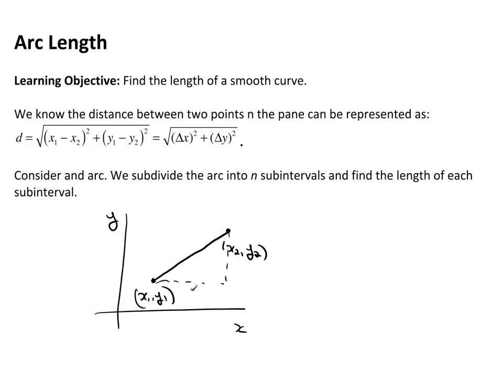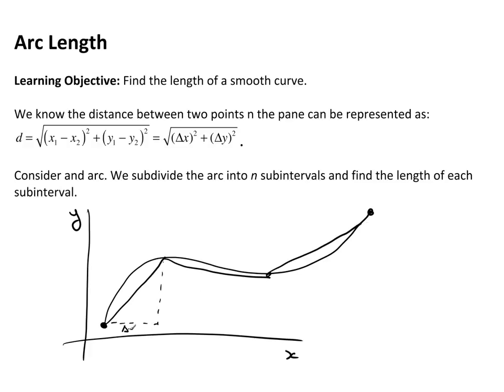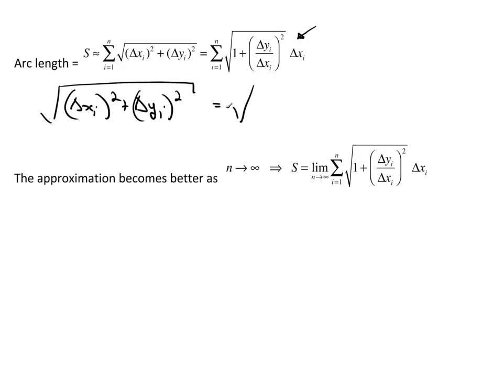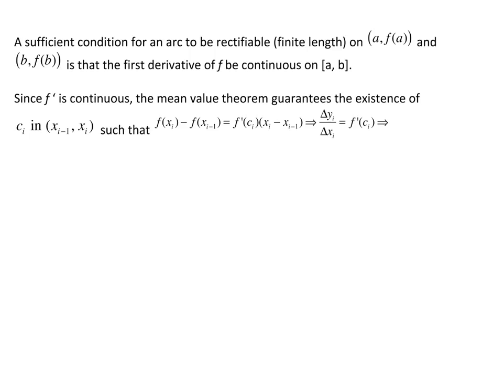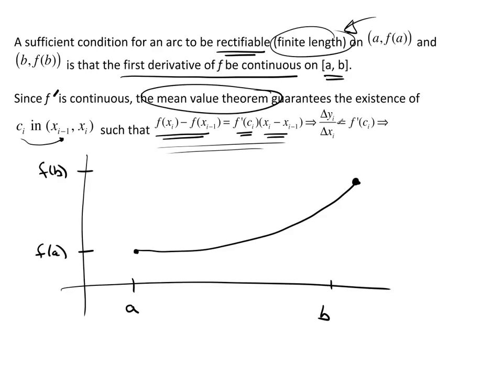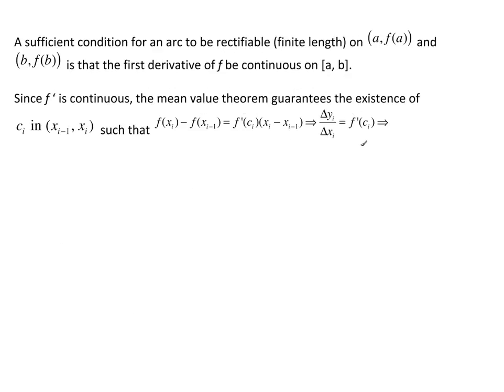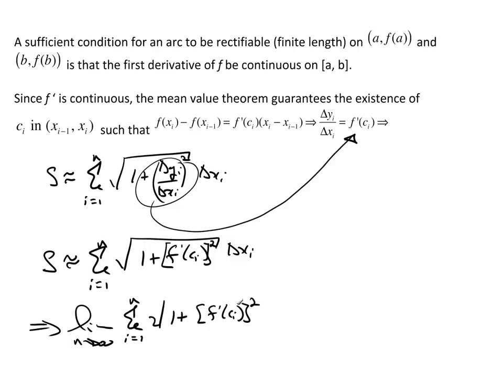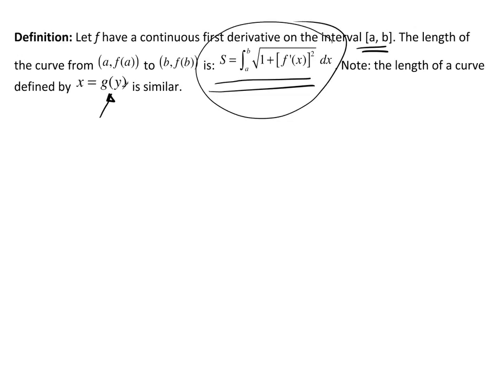calc c6s5p1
Calculating arc length.